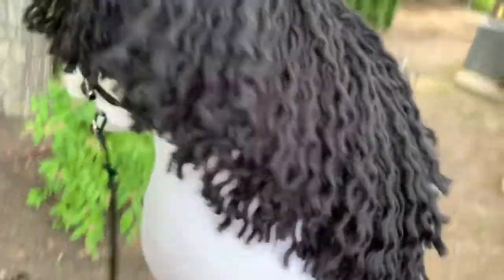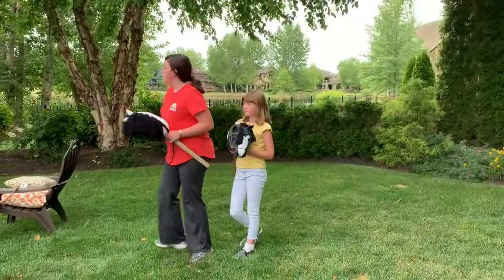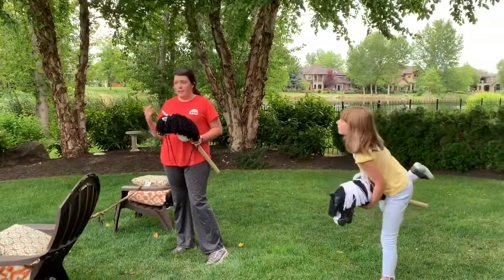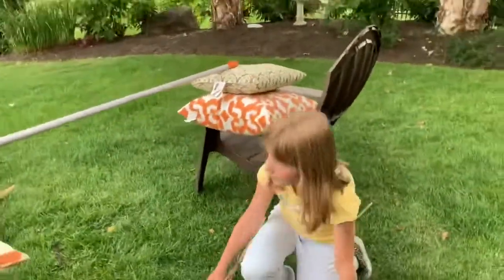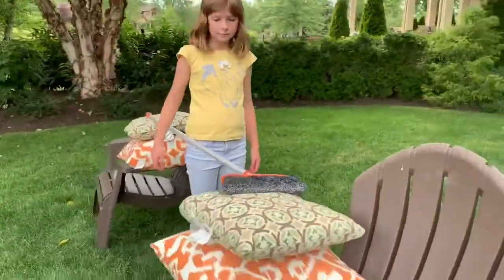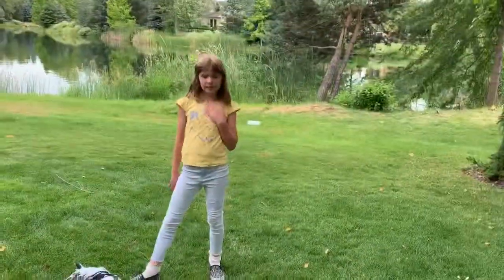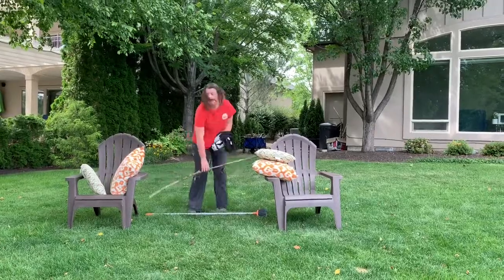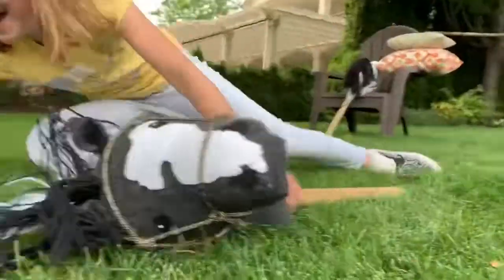We failed... jumping practice (hobby horsing)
Hi guys! I hope you really liked the video. Sophia and I are getting better. Happy trails!